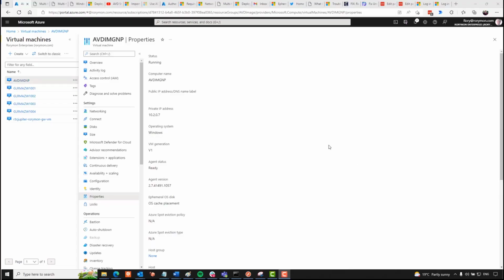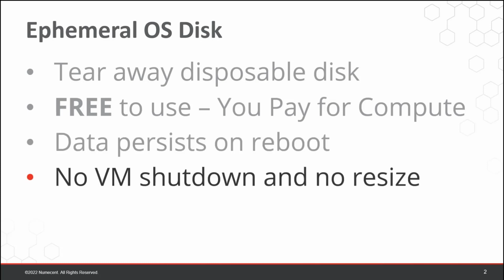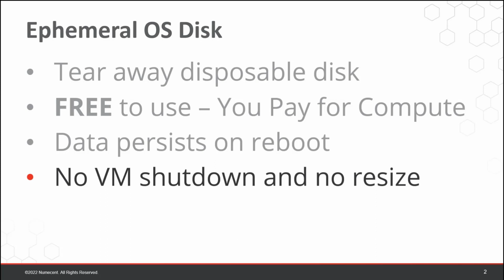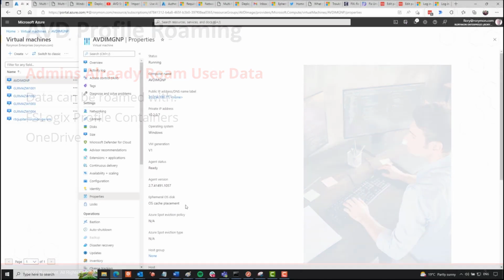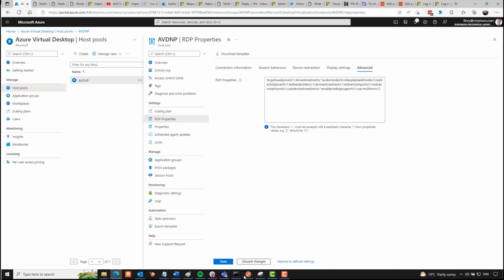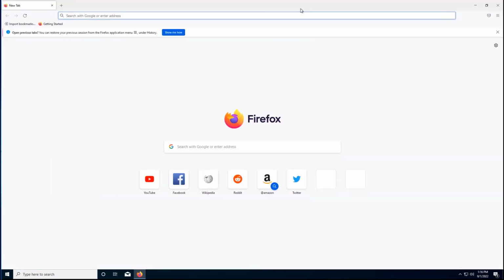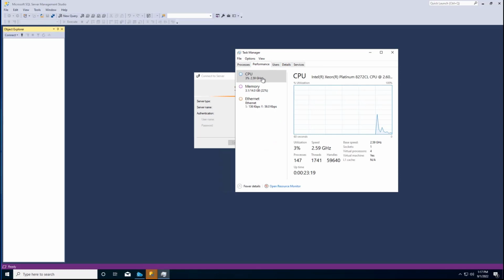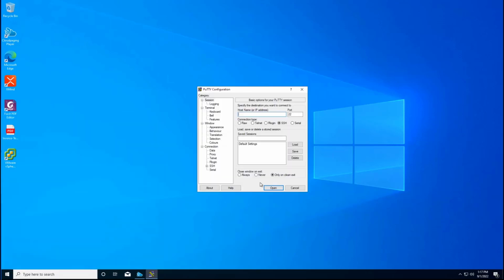Using Cloudpager on Azure Virtual Desktop with Ephemeral OS Disks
Numecent's Cloudpager works beautifully with Azure's Ephemeral OS Disks. The high performance makes the user experience optimal and the fact Cloudpager can virtualize the applications on-demand means even if the VMs are reimaged or inadvertently destroyed, the apps will dynamically re-deliver on the new VMs with ephemeral disks and provide a required consistent experience.

To learn more about the solution, check out our blog How to Improve Azure Virtual Desktop Performance with Free Ephemeral Disks and Cloudpager